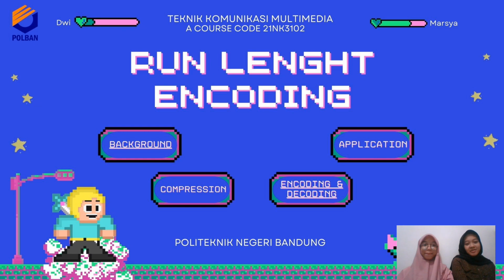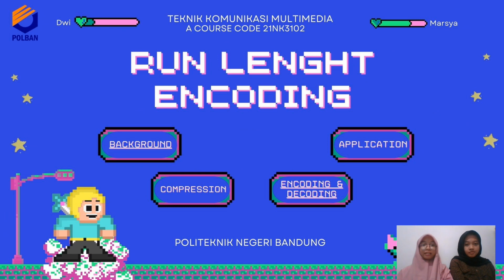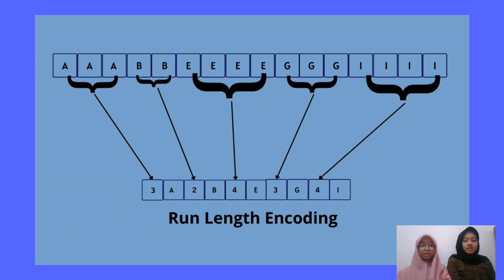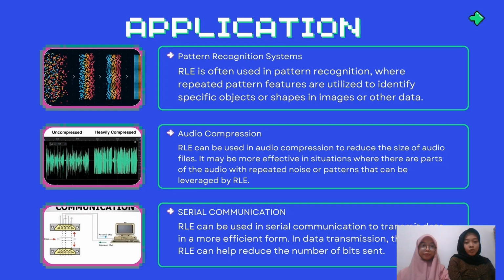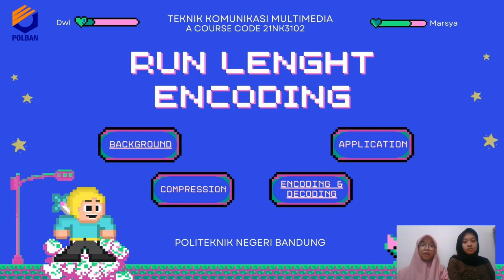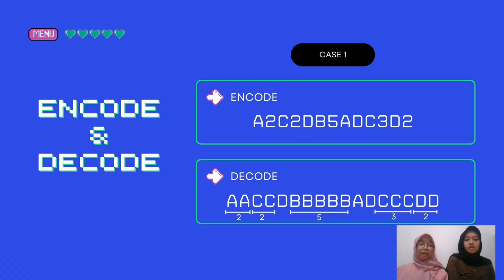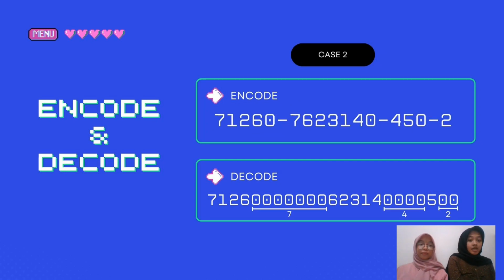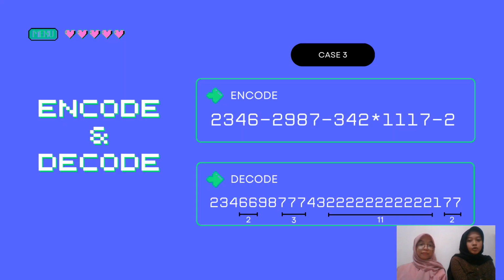RUN LENGTH ENCODING _ Marsya & Dwi 3NK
Mata Kuliah : Teknik Komunikasi Multimedia
Run Length Encoding

Oleh :
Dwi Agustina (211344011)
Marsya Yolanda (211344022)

Kelas 3NK
Prodi D4 Teknik Telekomunikasi Nirkabel
Politeknik Negeri Bandung